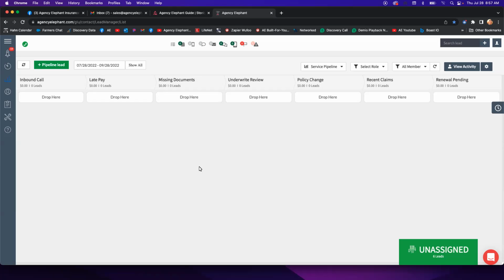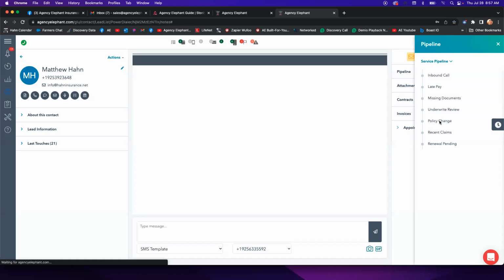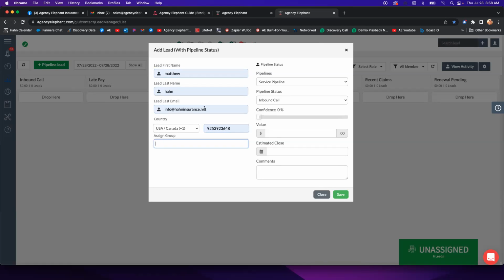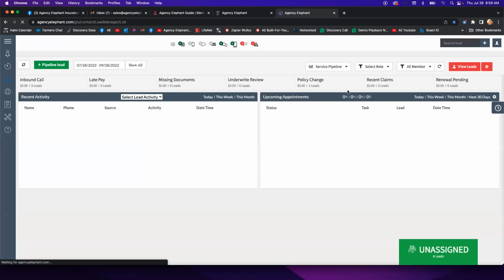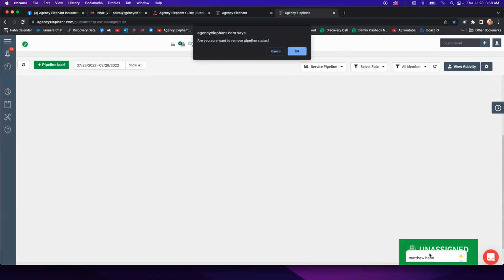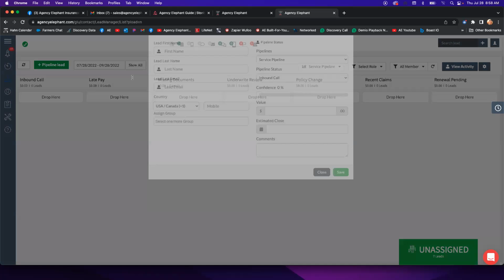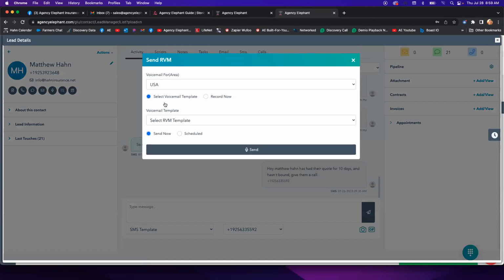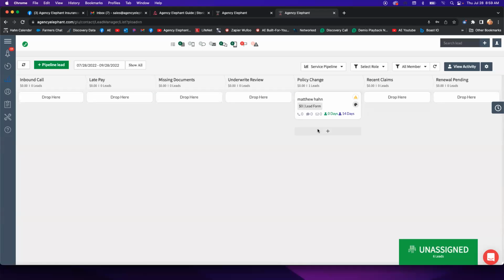How to Handle Policy Change Requests with AE